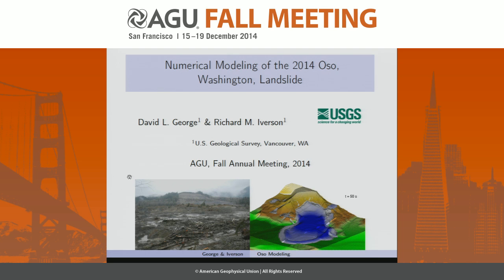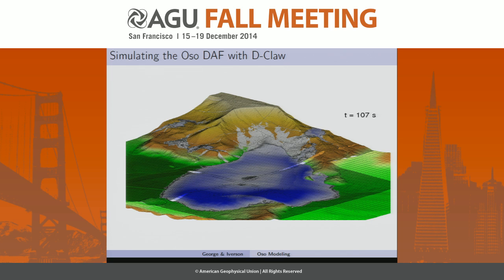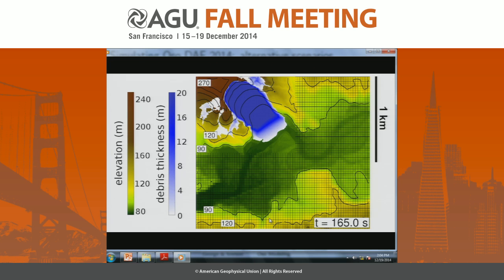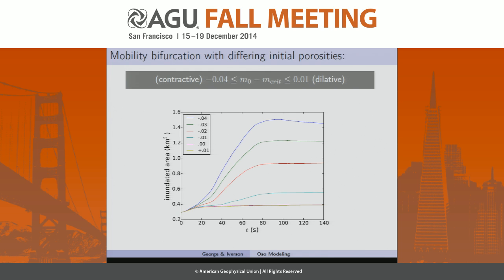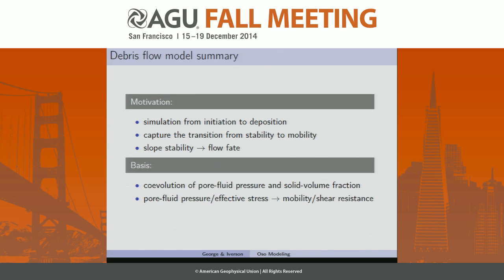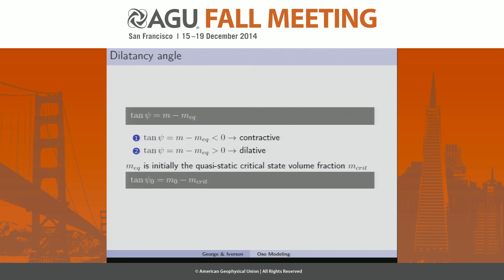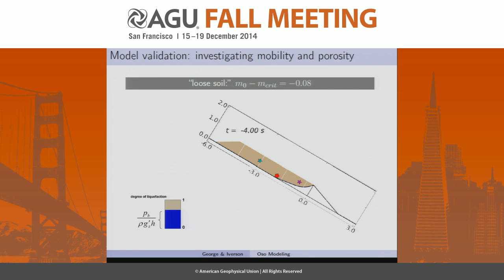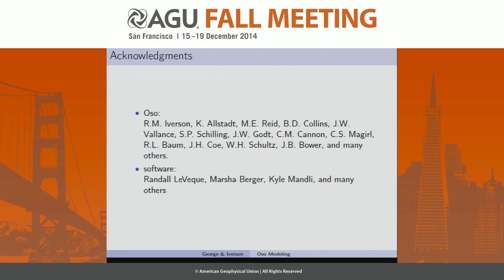Numerical Modeling of the 2014 Oso, Washington, Landslide.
2014 Fall Meeting

Session: The Oso Disaster and Other New Perspectives on High-Mobility Landslides and Debris Flows II

Title: Numerical Modeling of the 2014 Oso, Washington, Landslide.

Authors:
Iverson, R  M, USGS, Vancouver, WA, United States
George, D  L, USGS, Vancouver, WA, United States

Abstract:

Numerical simulations of alternative scenarios that could have transpiredduring the Oso, Washington, landslide of 22 March 2014 provide insightinto factors responsible for the landslide's devastating high-speed runout.We performed these simulations using D-Claw, a numerical model werecently developed to simulate landslide and debris-flow motion frominitiation to deposition. D-Claw solves a hyperbolic system of fi
ve partialdiff
erential equations that describe simultaneous evolution of the thickness,solid volume fraction, basal pore-fluid pressure, and two components ofmomentum of the moving mass. D-Claw embodies the concept ofstate-dependent dilatancy, which causes the solid volume fraction m toevolve toward a value that is equilibrated to the ambient stress state andshear rate. As the value of m evolves, basal pore-fluid pressure coevolves,and thereby causes an evolution in frictional resistance to motion. Our Ososimulations considered alternative scenarios in which values of all modelparameters except the initial solid volume fraction m0 were held constant.These values were: basal friction angle = 36 ; static critical-state solidvolume fraction = 0.64; initial sediment permeability = 10-8 m2; pore-fluiddensity = 1100 kg/m3; sediment grain density = 2700 kg/m3; pore-fluidviscosity = 0.005 Pa-s; and dimensionless sediment compressibilitycoe fficient = 0.03. Simulations performed using these values and m0 = 0.62produced widespread landslide liquefaction, runaway acceleration, andlandslide runout distances, patterns and speeds similar to those observed orinferred for the devastating Oso event. Alternative simulations that usedm0 = 0.64 produced a much slower landslide that did not liquefy and thattraveled only about 100 m before stopping. This relatively benign behavioris similar to that of several landslides at the Oso site prior to 2014. Our
findings illustrate a behavioral bifurcation that is highly sensitive to theinitial solid volume fraction. They suggest that the destructiveness of the2014 Oso event may have resulted in part from prior slope deformation thatproduced a dilated sediment state that made the sediment susceptible tocontraction and liquefaction as it began to fail on March 22.

Cite as: Author(s) (2014), Title, Abstract NH53C-02 presented at 2014 Fall Meeting, AGU, San Francisco, Calif., 15-19 Dec.